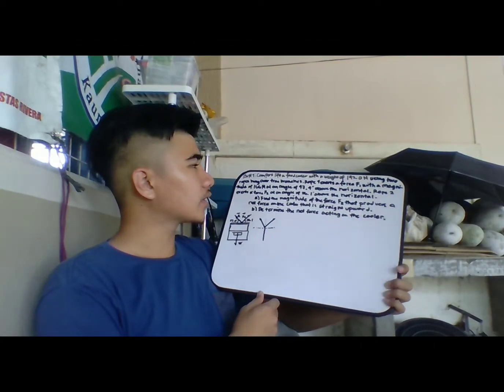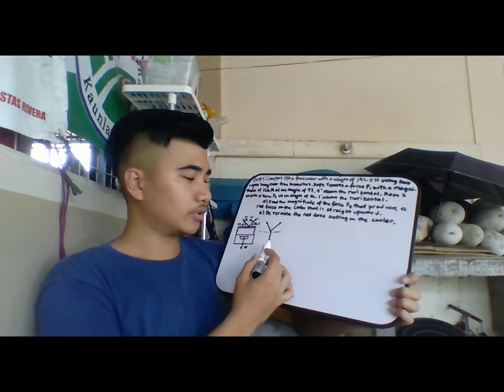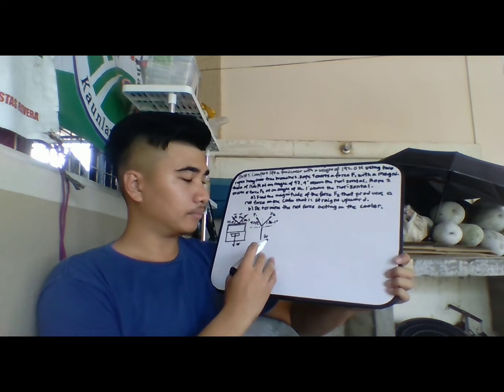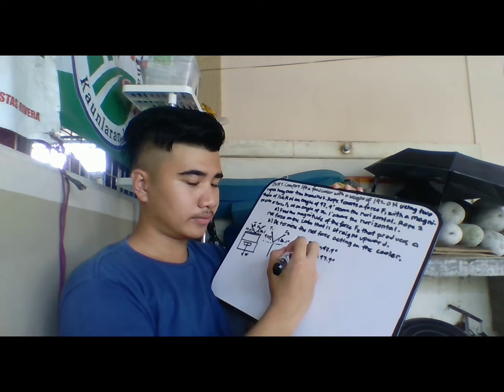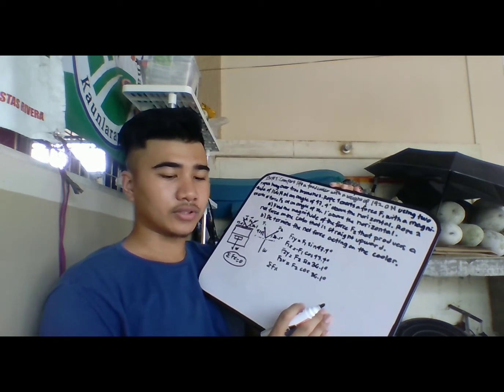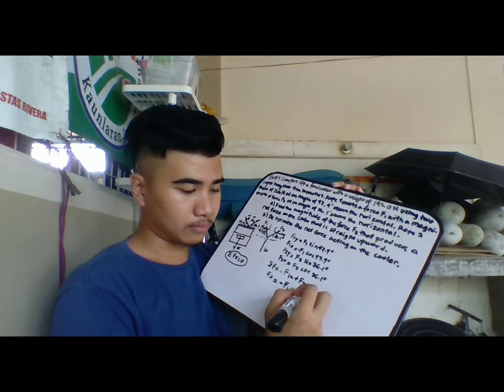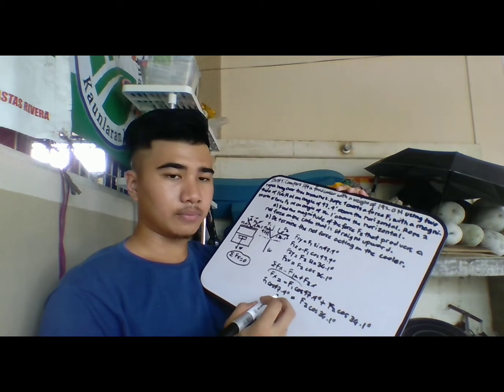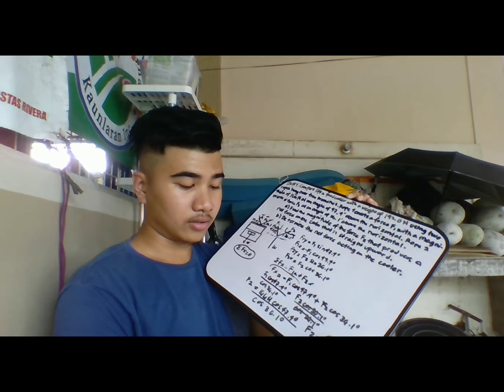Forces in Two Dimensions